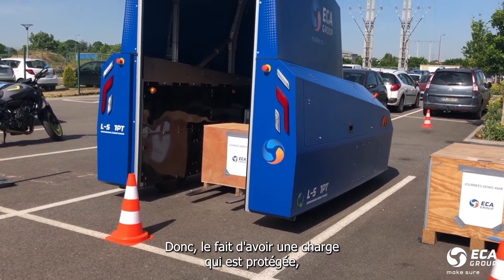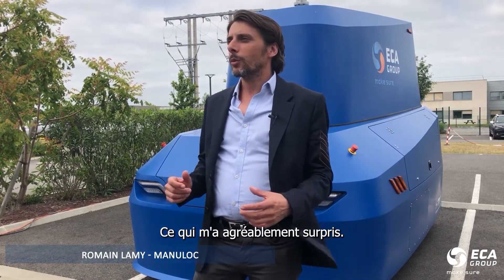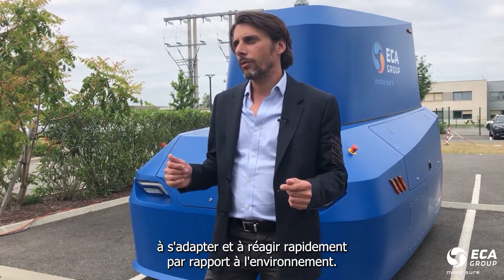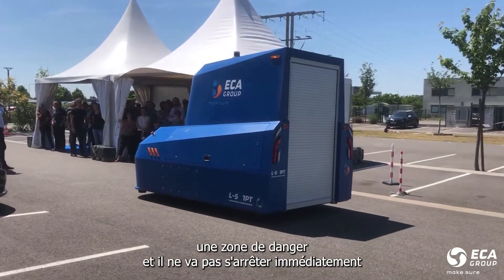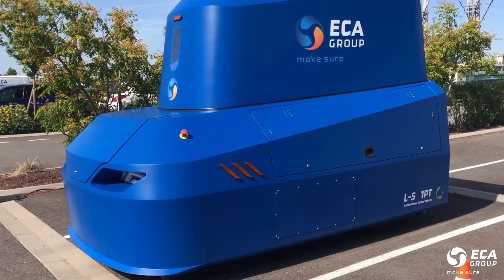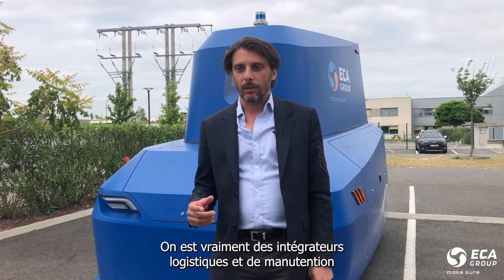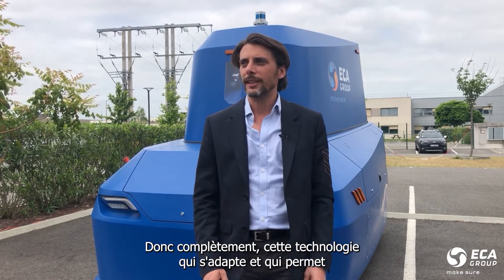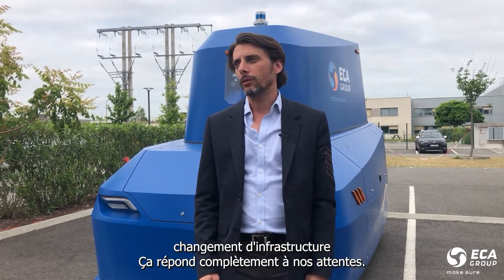Robot mobile autonome d'ECA Group : Témoignage du CHU Purpan à Toulouse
Témoignage du CHU Purpan lors de la journée démo de l'AMR sur le site d'ECA Aerospace à Toulouse.